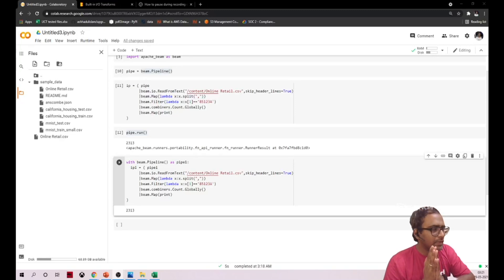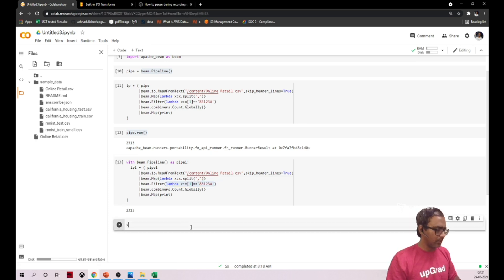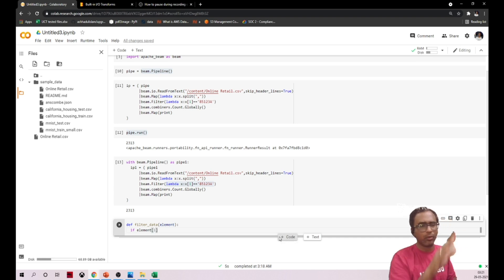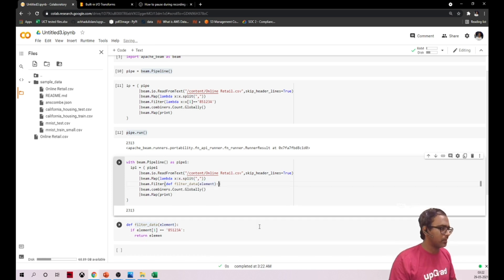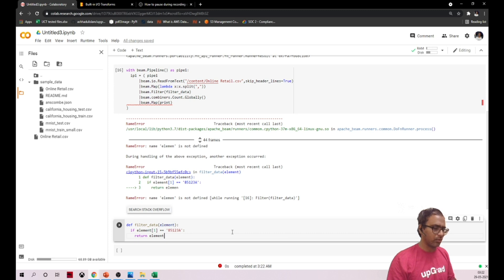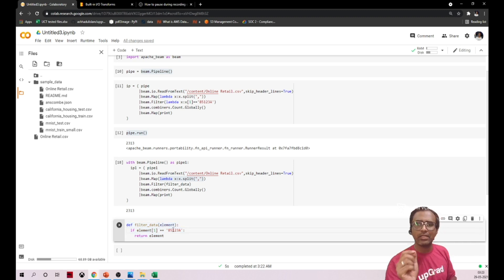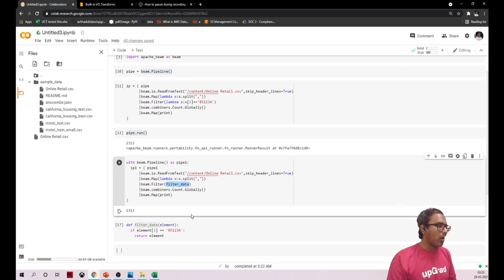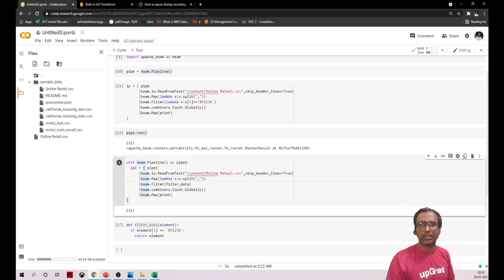How to call custom functions in Filter in Apache Beam | google dataflow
In this vido we will try to understand how can we call custom functions in Filters and Map in apache Beam